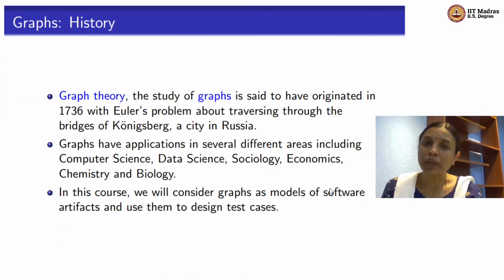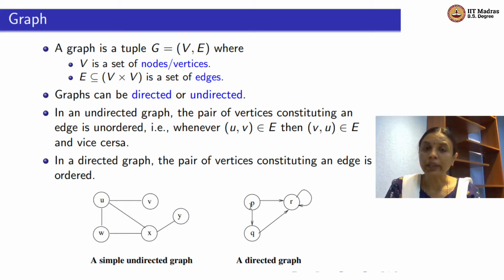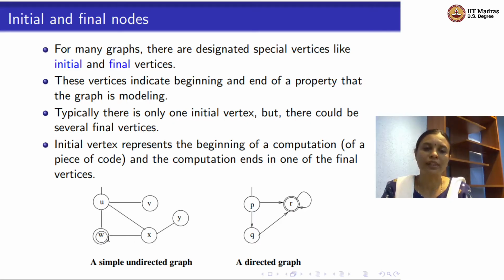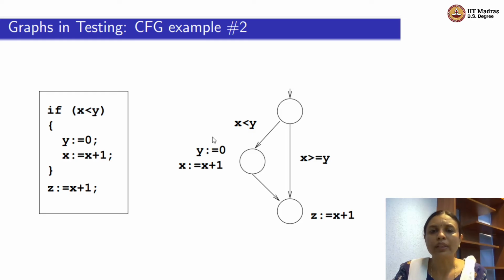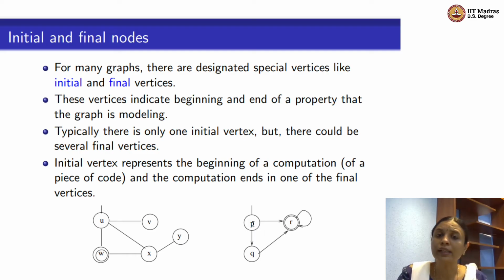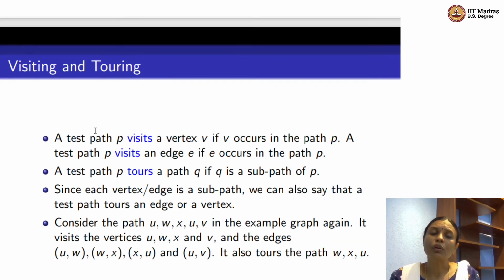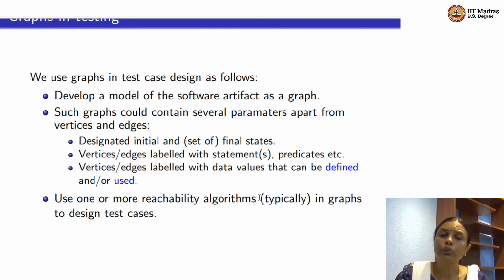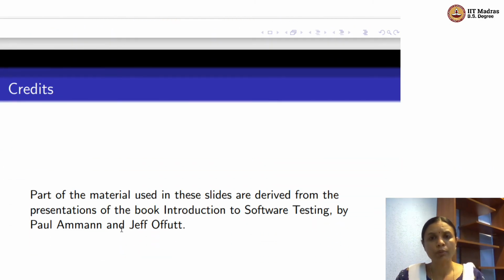W2_L1: Basics of graphs in software testing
Video Overview
 This lecture introduces the fundamentals of graph theory as applied to software testing We explore basic graph concepts like vertices edges directed and undirected graphs and degrees Learn how graphs are used to model software artifacts visualize control flow and design effective test cases Examples of control flow graphs are discussed We will also introduce fundamental algorithms on graphs required for software testing